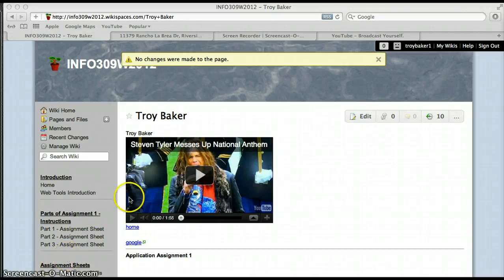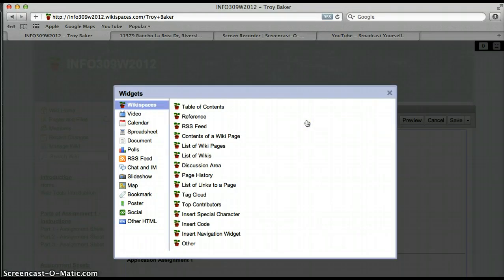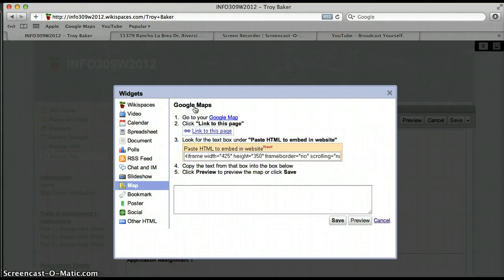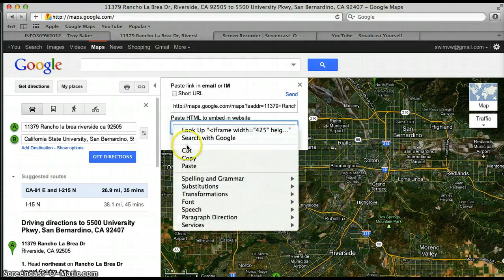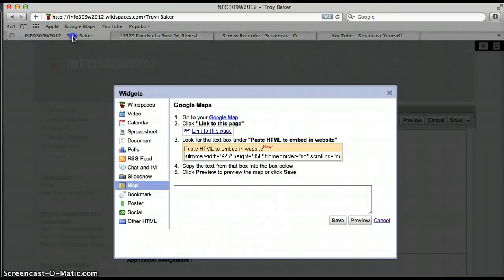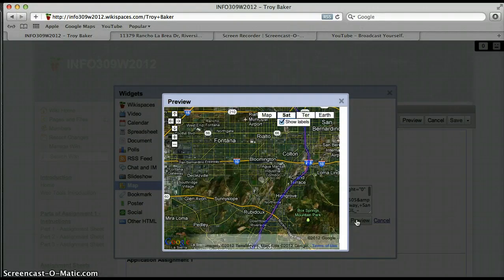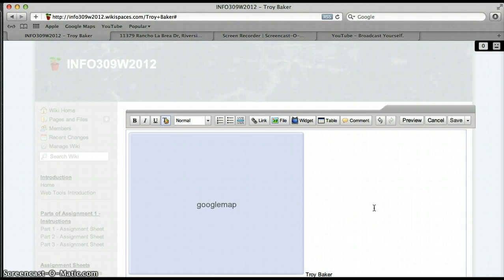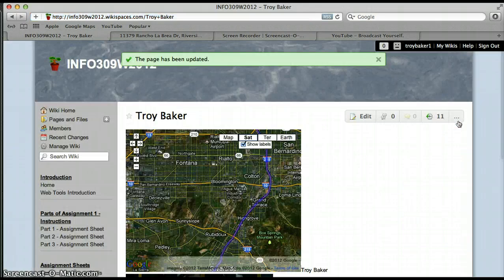Adding a google map to your wiki page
Instructions on how to add a google map to your wiki page!